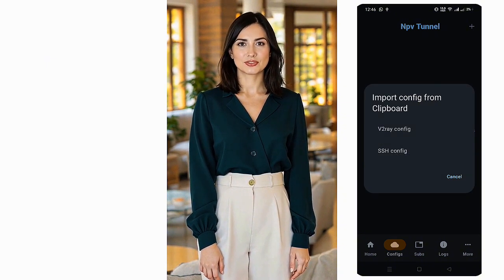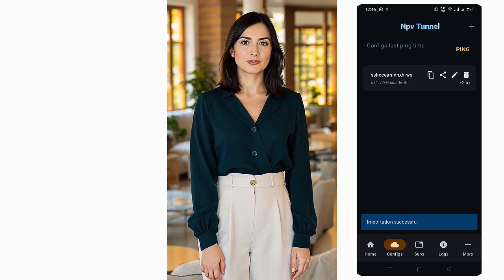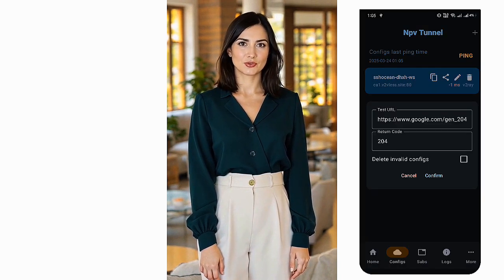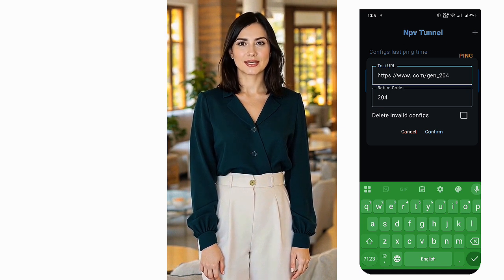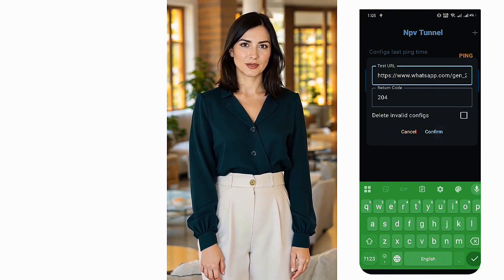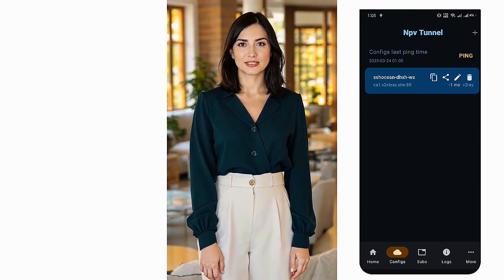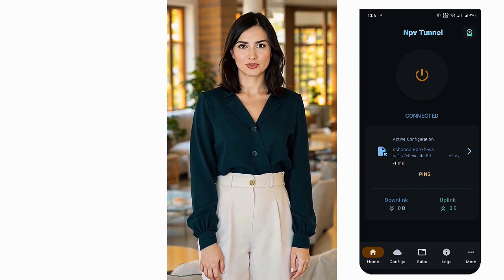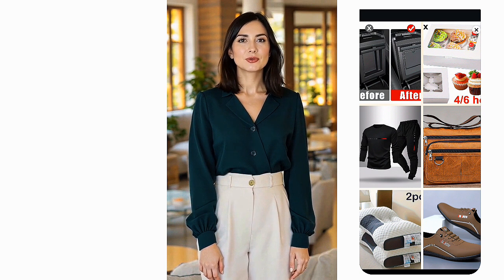Setup V2Ray in NPV Tunnel (NapTetVPN) | Secure & Fast VPN Configuration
Want to bypass geo-restrictions and enhance your online privacy? In this tutorial, I'll show you how to configure V2Ray in NPV Tunnel (NapTetVPN) on Android. Follow along as we create a V2Ray configuration file, import it into NPV Tunnel, and optimize the settings for a stable and secure connection.

✅ Steps Covered:
✔ Download & install NPV Tunnel
✔ Create a V2Ray (VLESS) account on SSHOcean
✔ Configure SNI bug host & import settings
✔ Test & share your VPN configuration